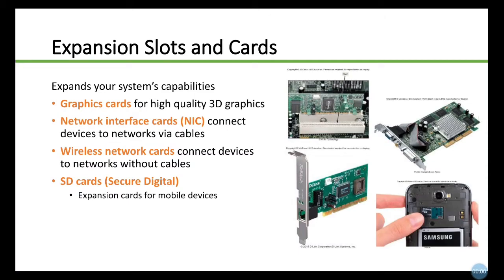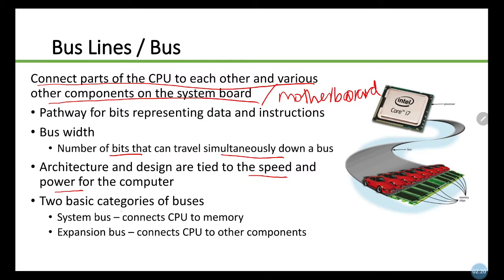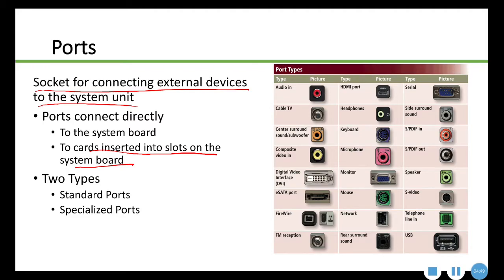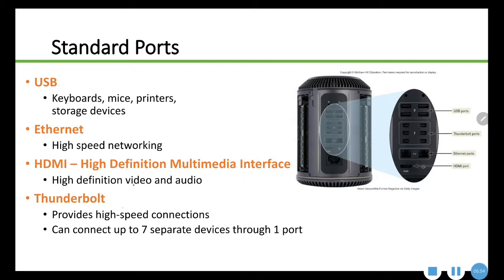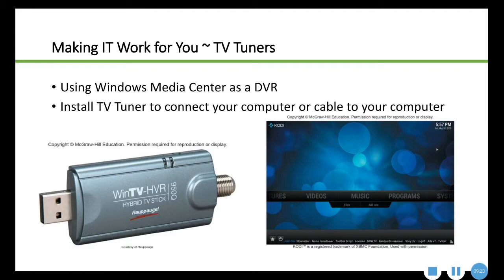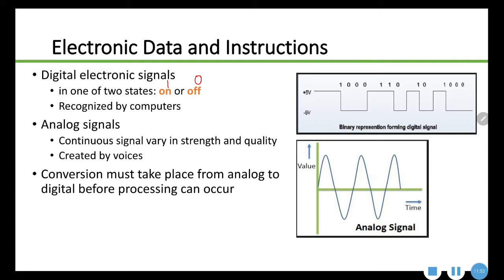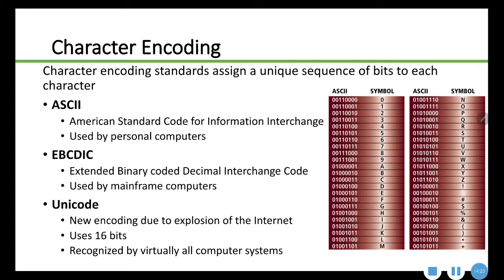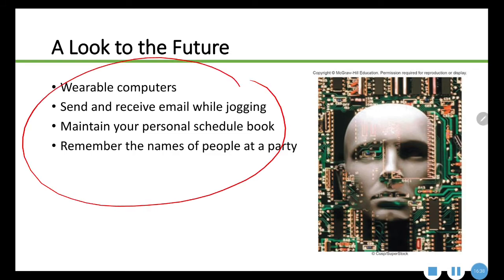CSC134_Chap2_THE SYSTEM UNIT part 2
The System Unit. This video is part of CSC134 (Computers and Information Processing) course.